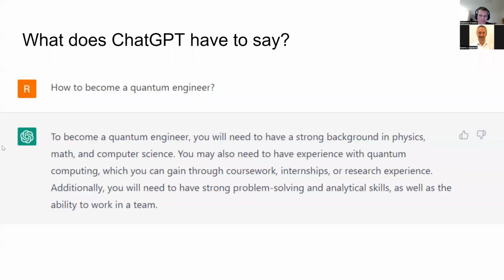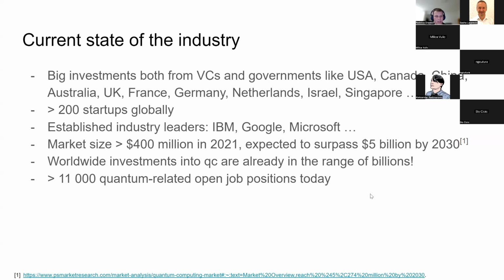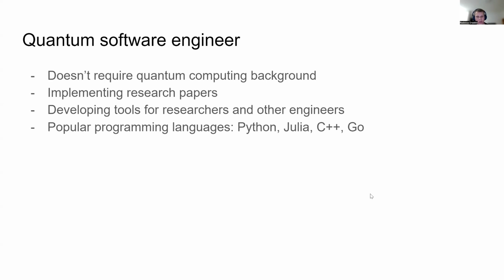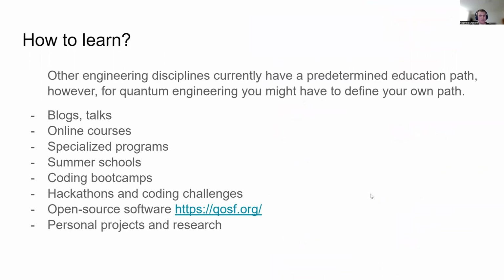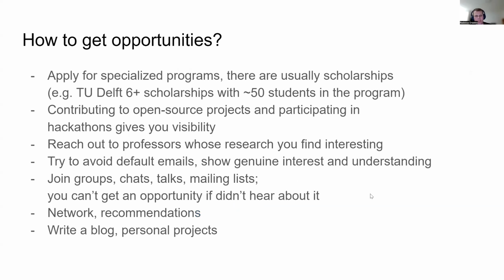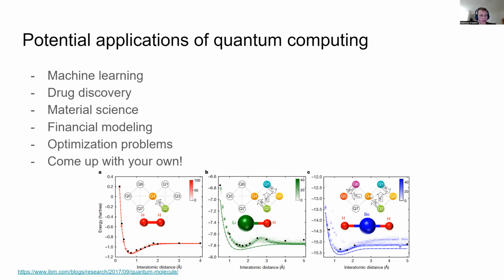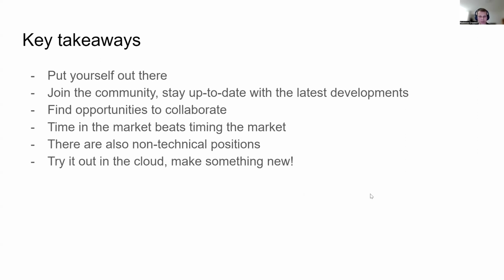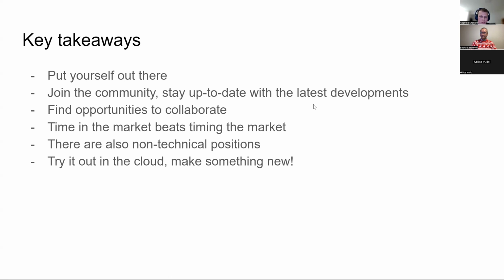Quantum Serbia Meetup: How to become a Quantum Engineer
Breakthroughs in quantum technologies have until recently been achieved by teams of highly specialized individuals, most of whom have a Ph.D. in physics. But as the industry matures, the need for employees with varied backgrounds becomes larger.
How can one become a quantum engineer without a Ph.D., and which educational and career paths to take to join the quantum industry are some of the questions we will address in this meetup.

Bio:
Radoica Draškić obtained his MSc at the Delft University of Technology
where he specialized in physics for quantum devices and quantum computing.
He worked as an intern in quantum computing startups Quantum Machines and Xanadu.
Currently, he is a software engineer at Tenderly.